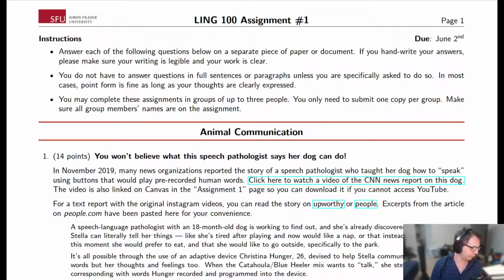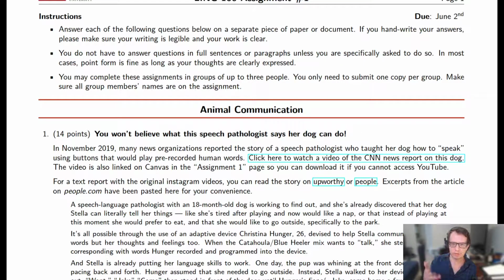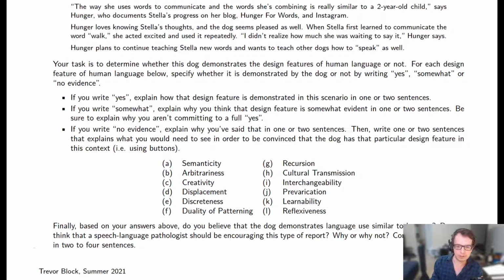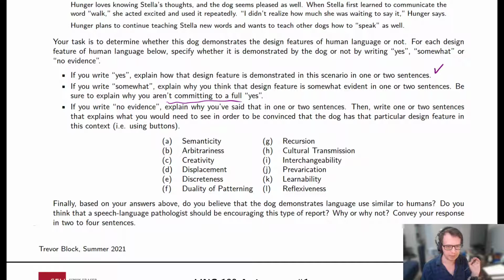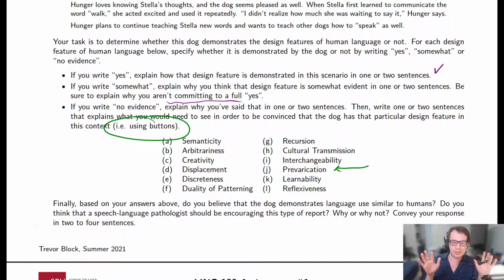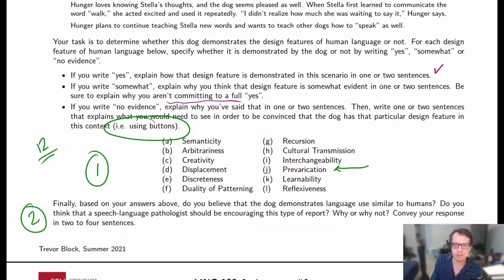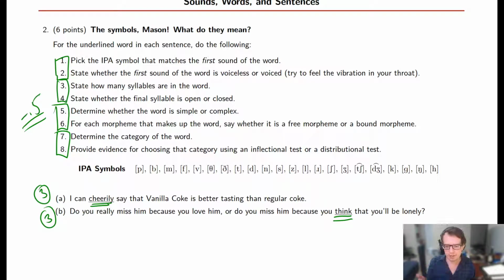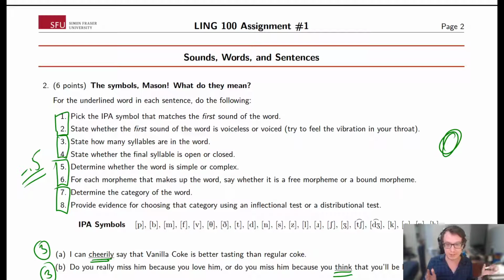SFU LING 100 - Assignment #1 Instructions